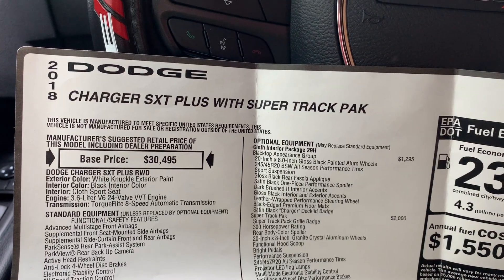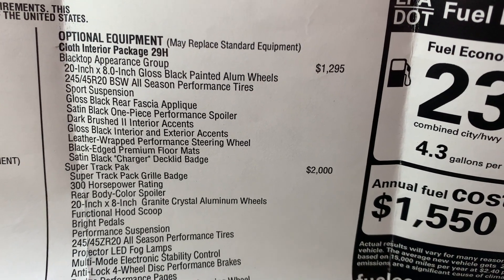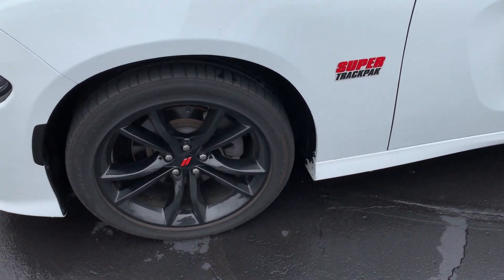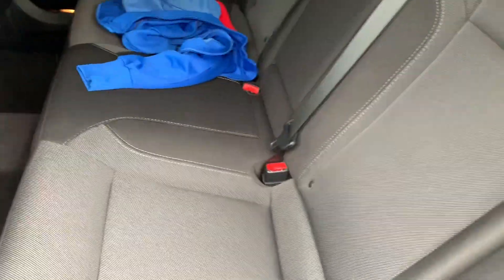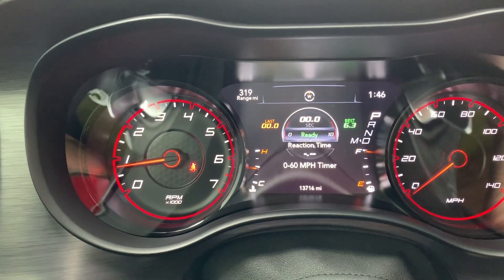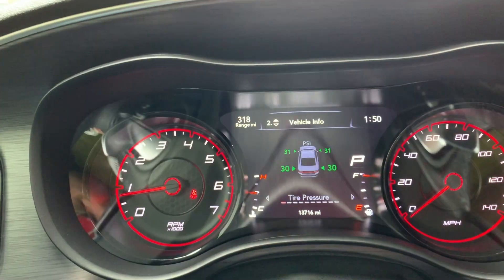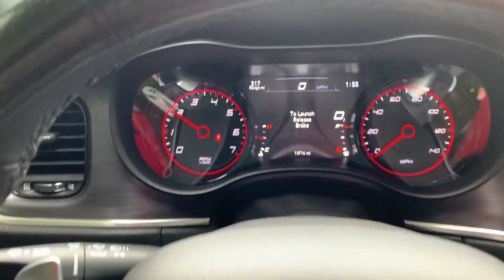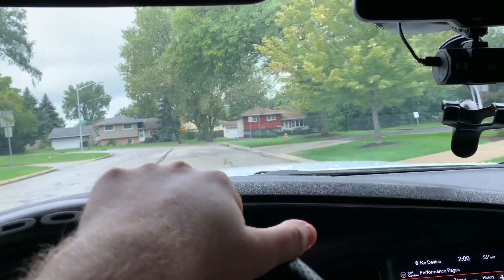2018 DODGE CHARGER REVIEW | SUPER TRACK PAK SXT PLUS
A review of my 2018 Dodge Charger SXT Plus w/ Super Track Pak & Blacktop Package.
Sick Cars.